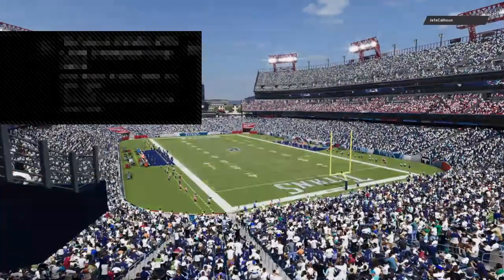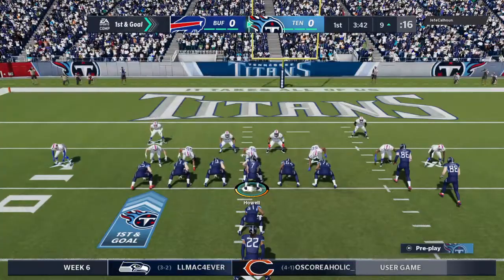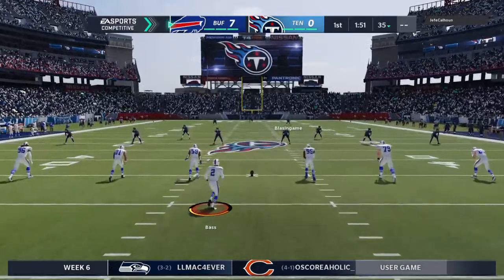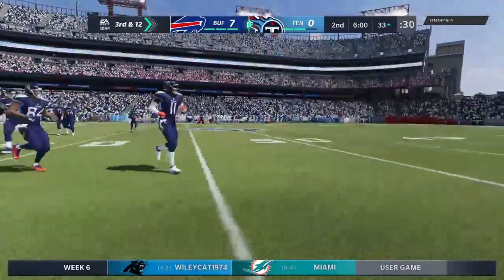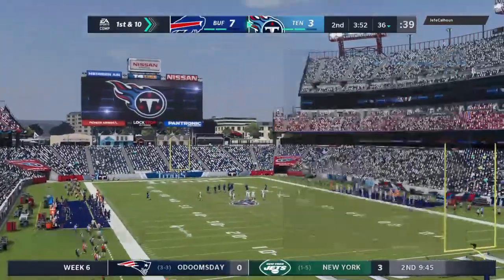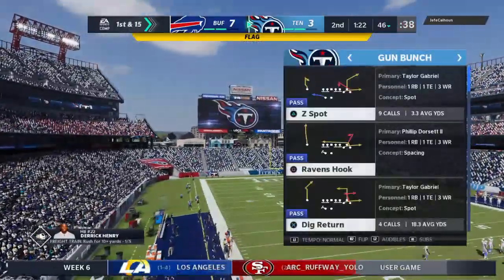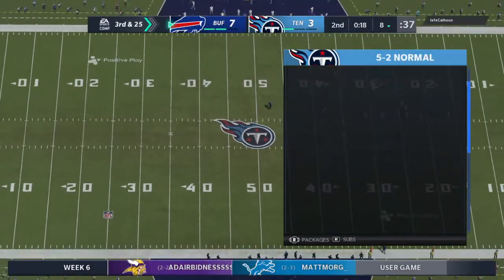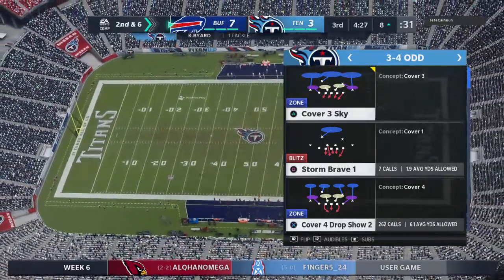Titans vs Bills Franchise Madden 21 2021